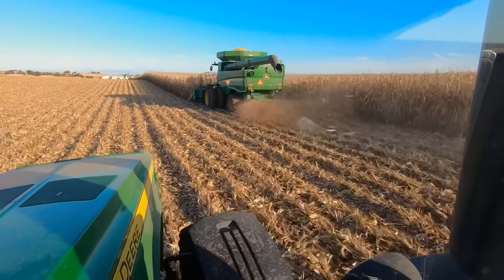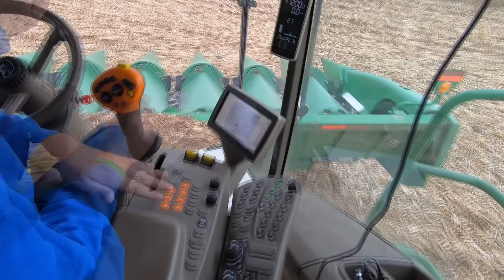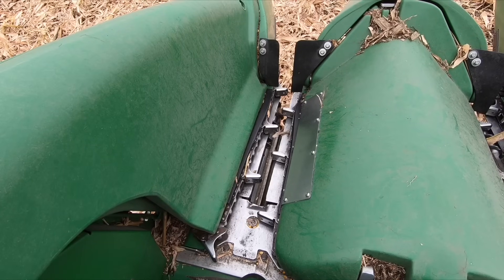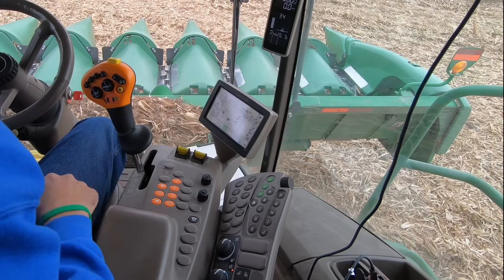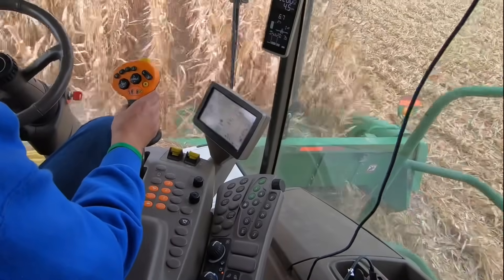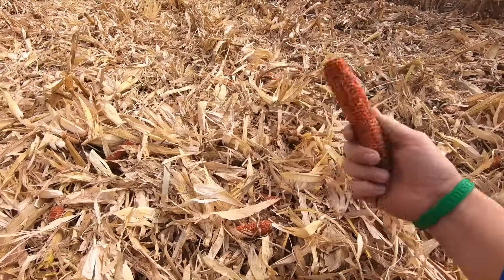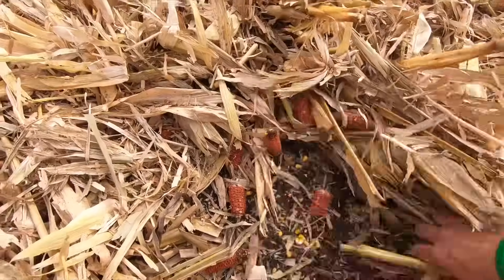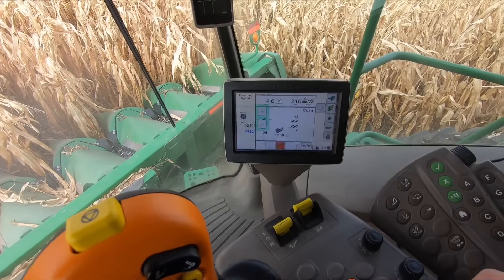Farm Equipment Tour: How to Drive a Combine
Today we go over all the controls for the John Deere S660 and also how to set the combine for optimal harvest results! Come along for the ride!